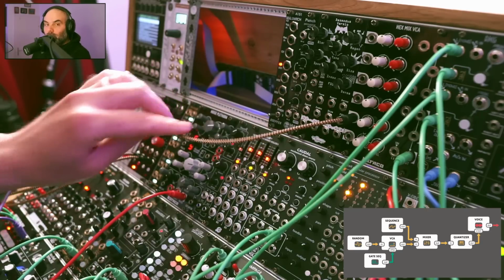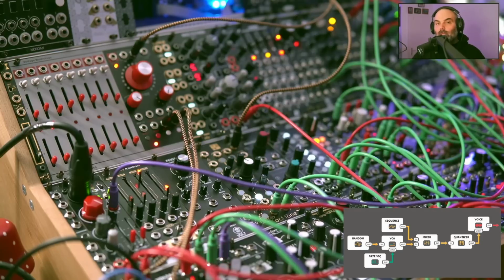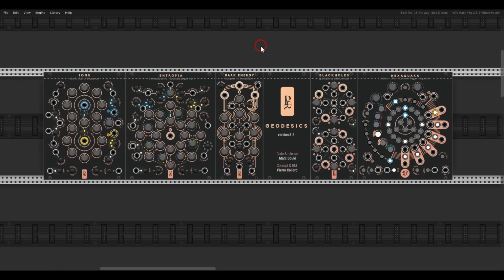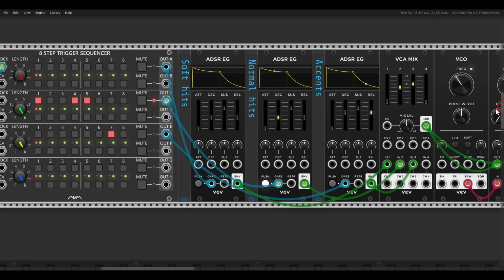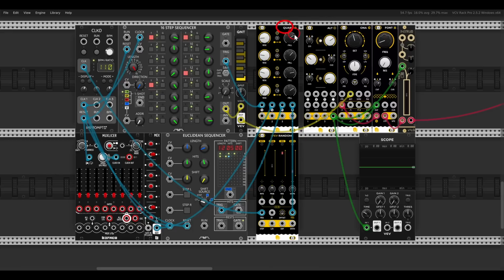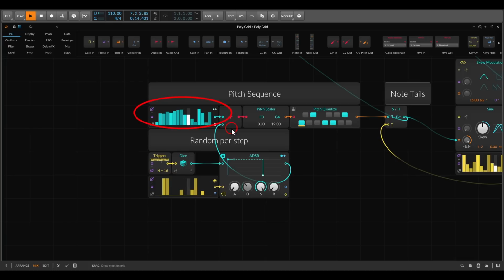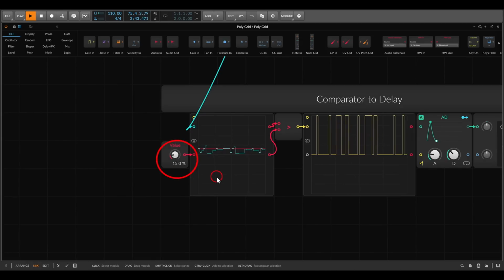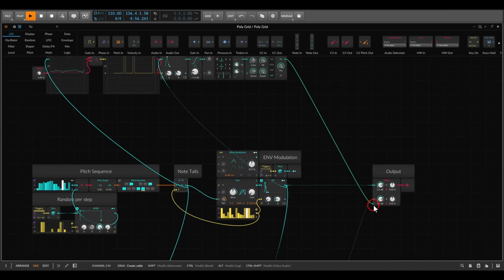It's finally available!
If you’re interested in getting a copy, but it’s sold out, please still make an order, so I know how many more copies to print and send to the shops.

If you’re just interested in the PDF version, take a look

00:00 - Introduction
00:37 - Hardware
06:27 - VCV Rack
12:42 - Bitwig